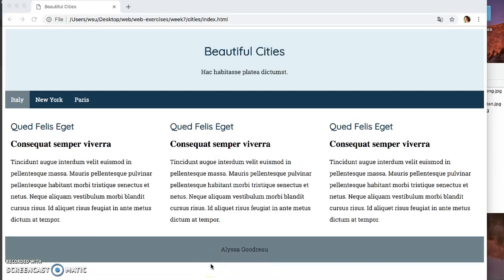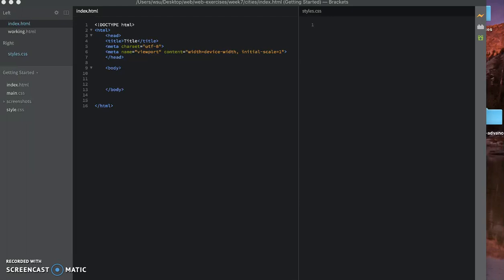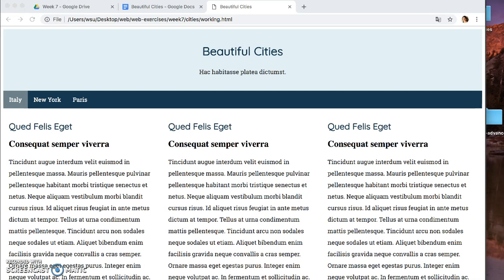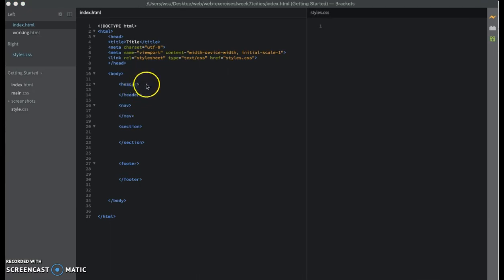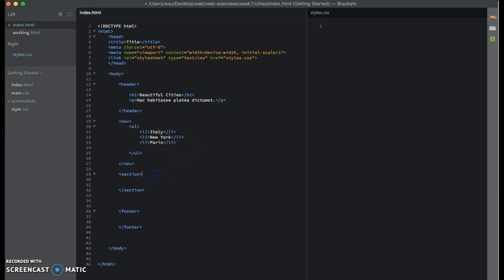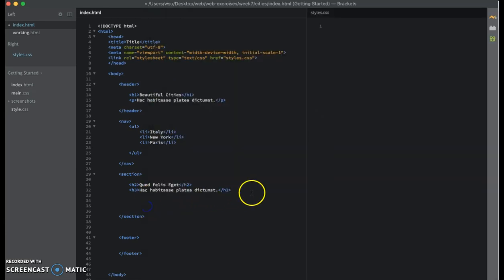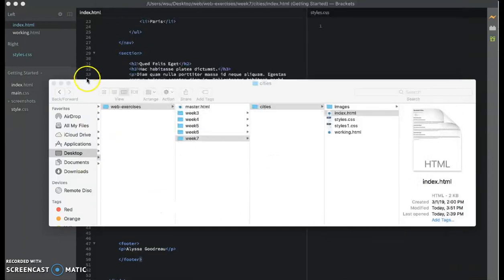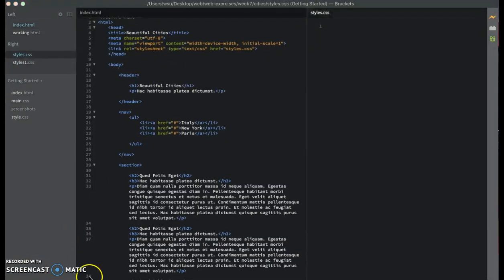Beautiful Cities - CSS Part 1